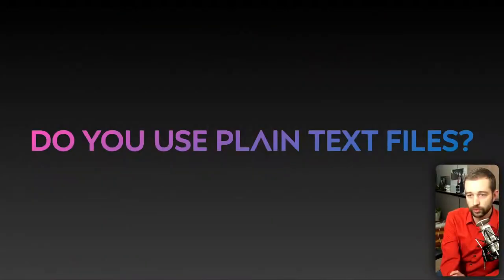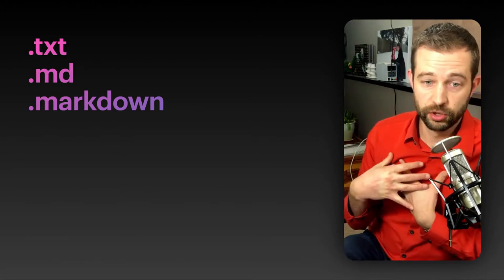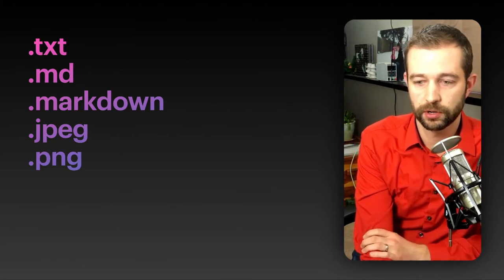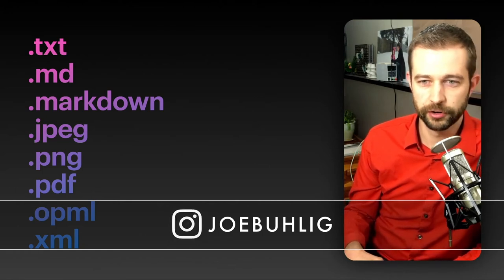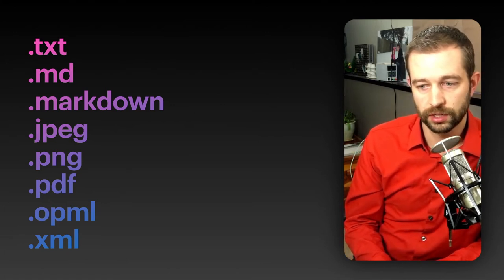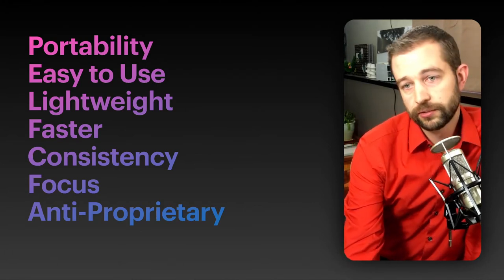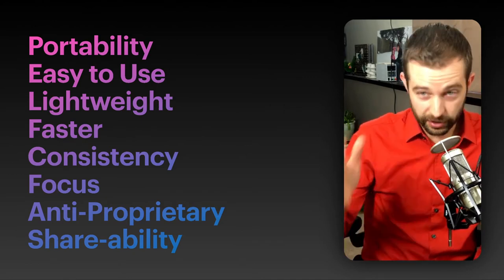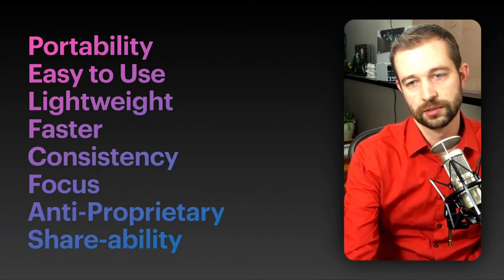The Power of Raw File Formats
A recording of the live webinar from 20201209.